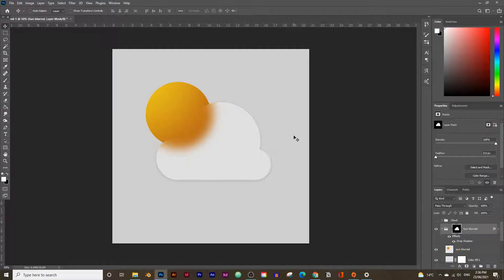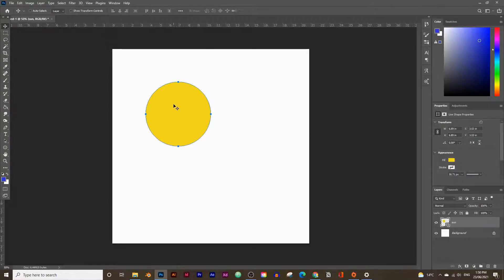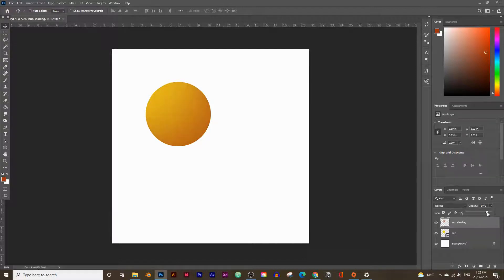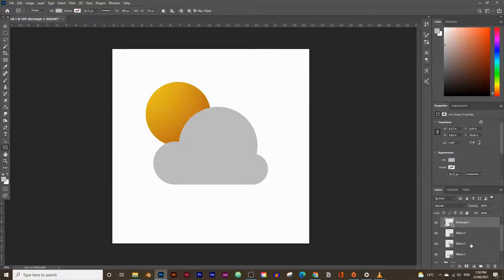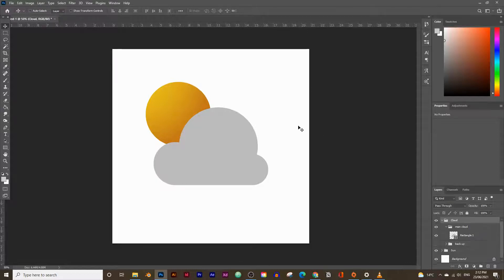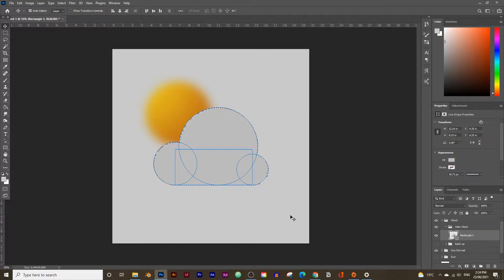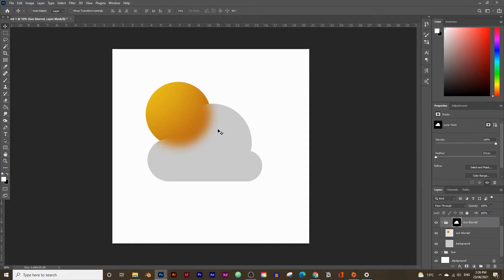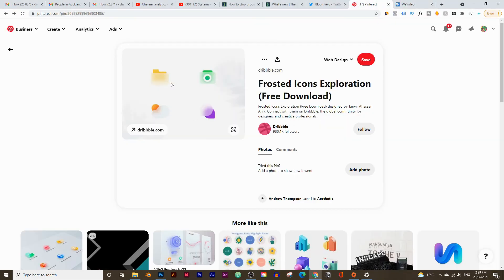How To Create Icons With Blurry Glass Effect in Adobe Photoshop 2021 | Photoshop Tutorial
0:00 Intro
0:46 Creating the document
1:28 Drawing the sun
5:32 Drawing the cloud
9:14 How to create the blurred effect
14:53 Final Touches